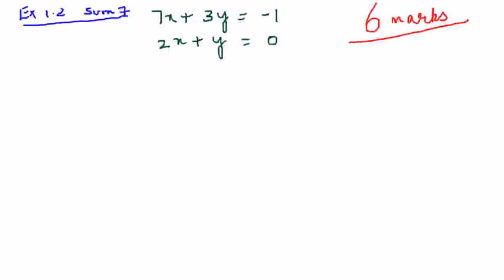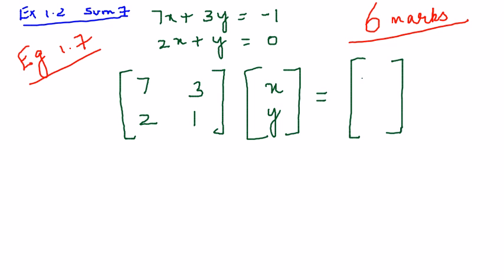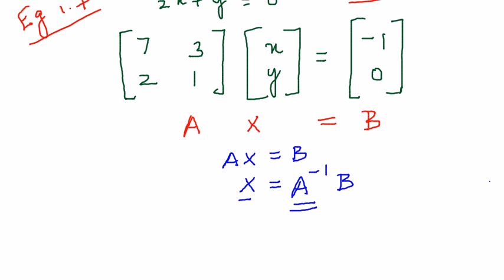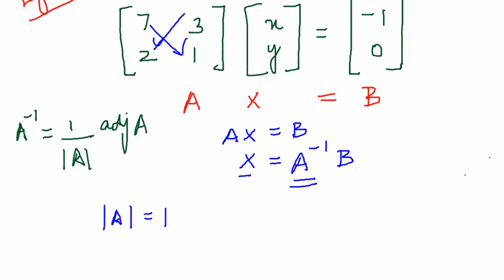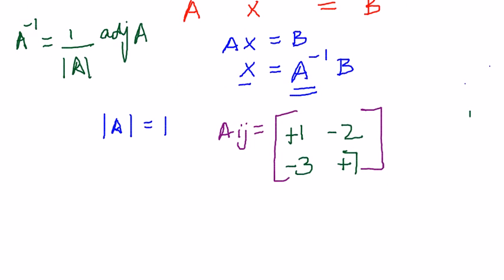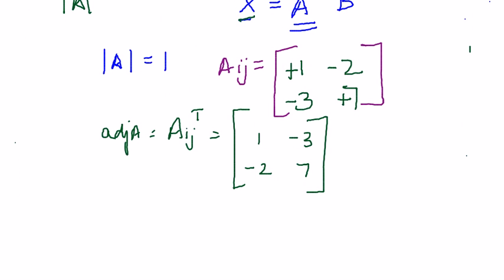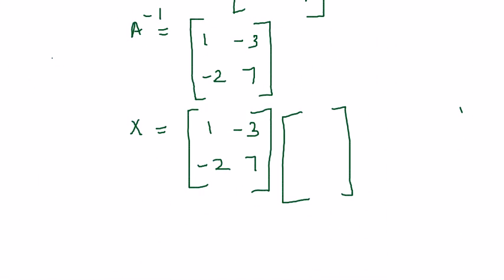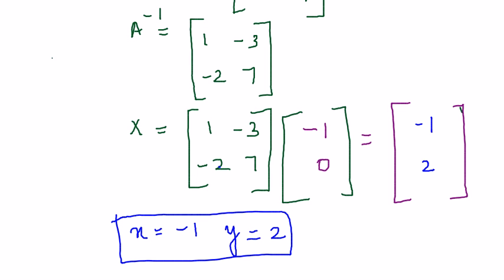TN Std 12 Maths - Important 6 marks - Chapter 1 - Exercise 1.2 Sum 2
The problem number is incorrectly mentioned in the video. It is not Ex 1.2 Sum 7, but it is Ex 1.2 Sum 2.